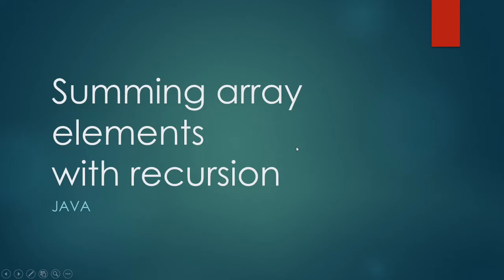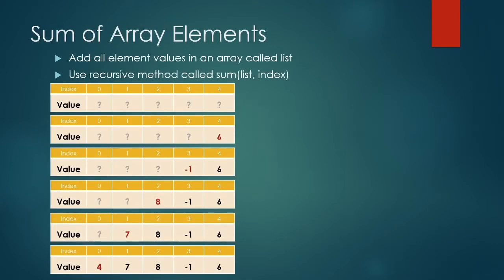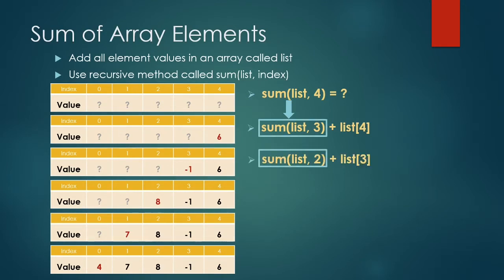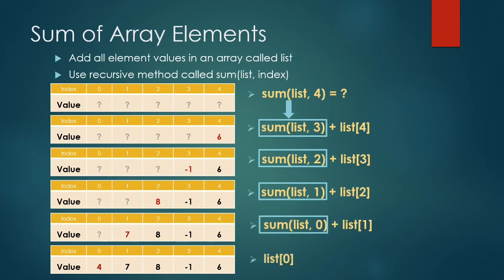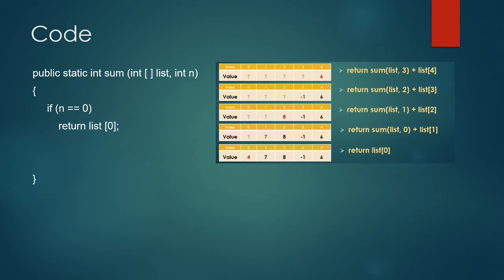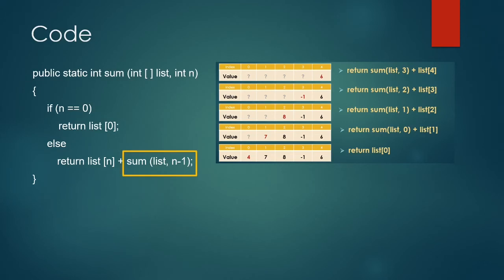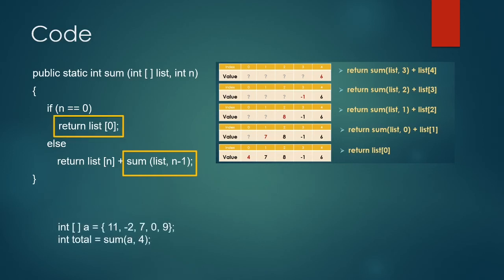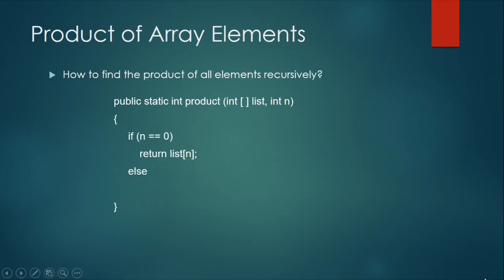Summing Array Elements with Recursion in Java